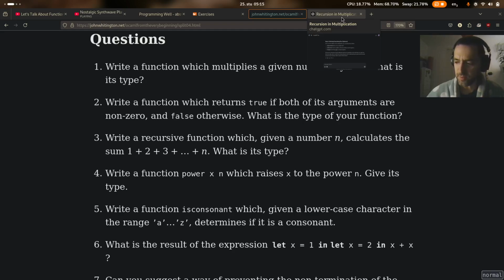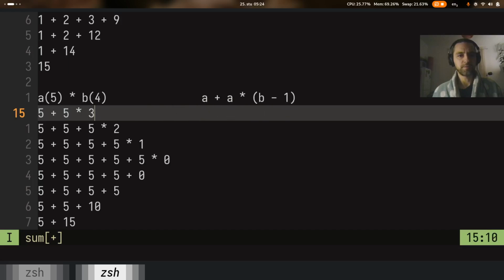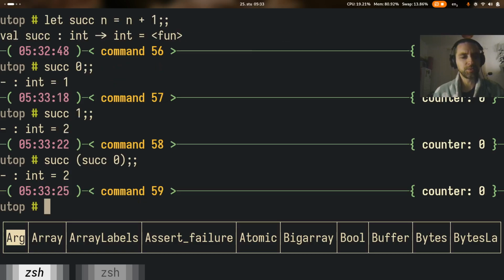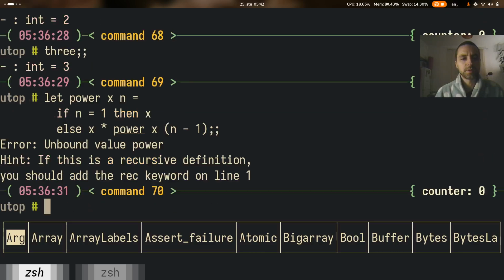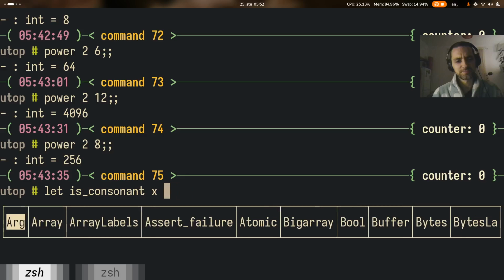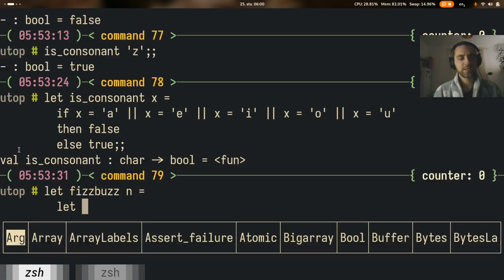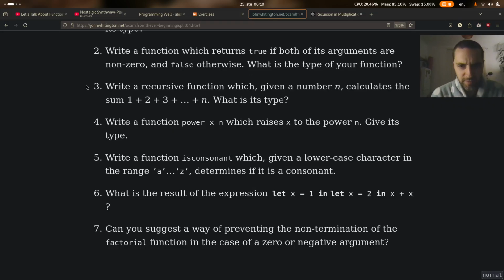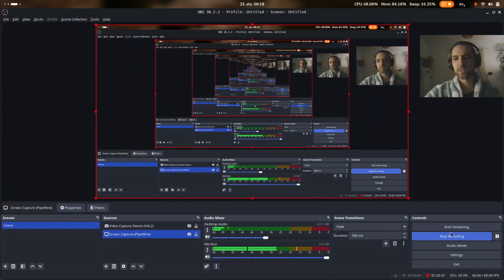Learn OCaml [5]: Understanding Recursion